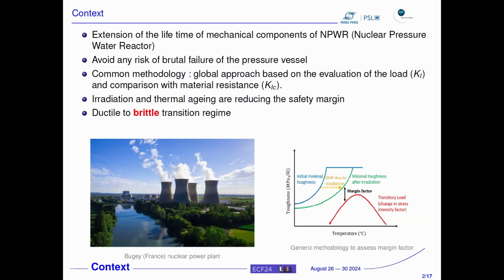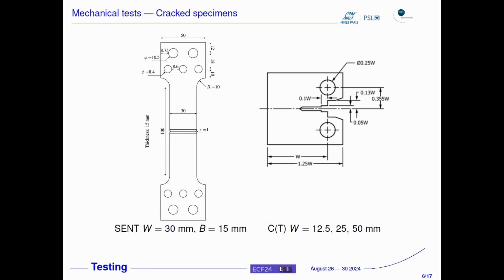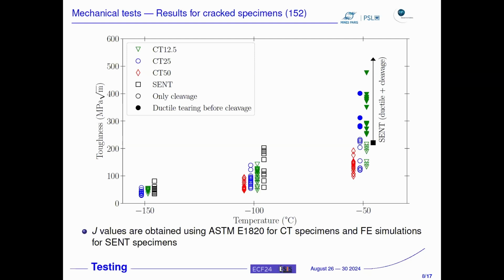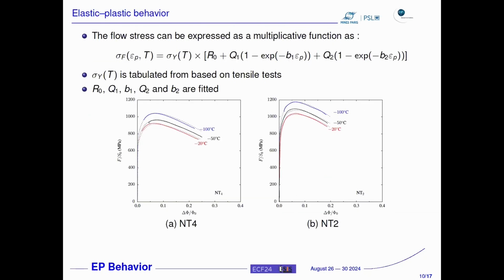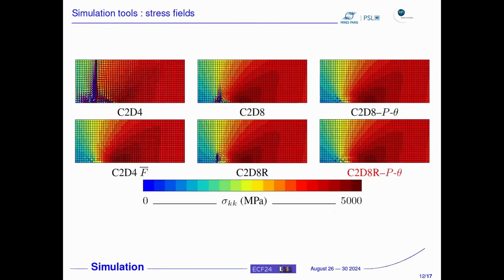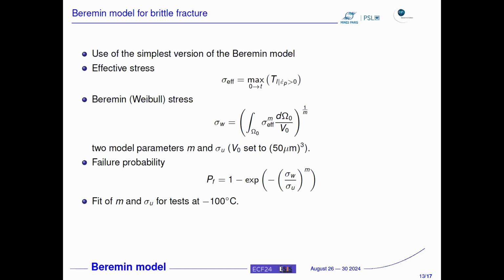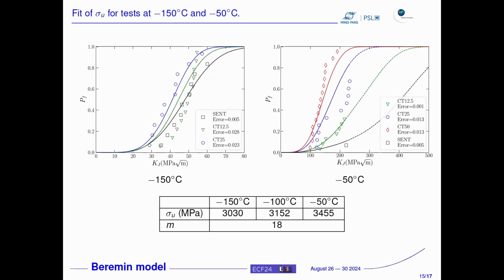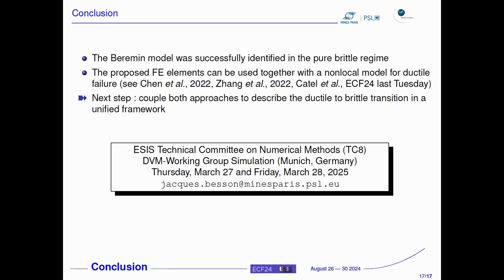BRITTLE FAILURE OF AN 18MND5 STEEL IN THE LOWER PART OF THE TRANSITION CURVE EFFECT OF GEOMETRY AND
Catel, Emmanuelle; Dahl, Anna; Lorentz, Eric; Besson, Jacques